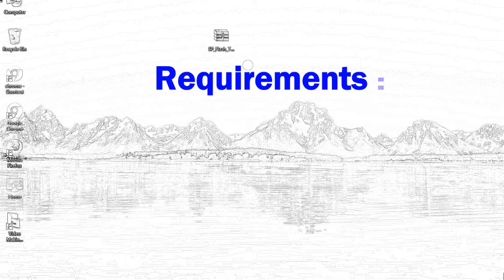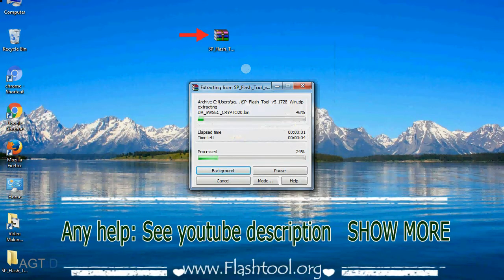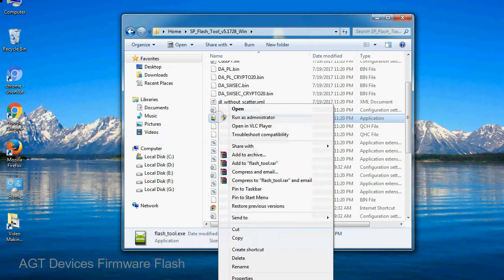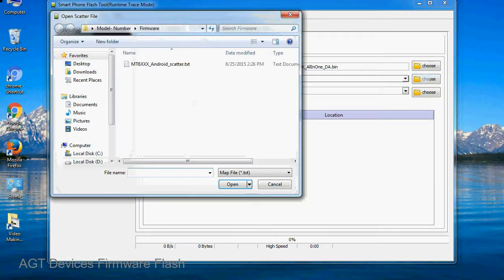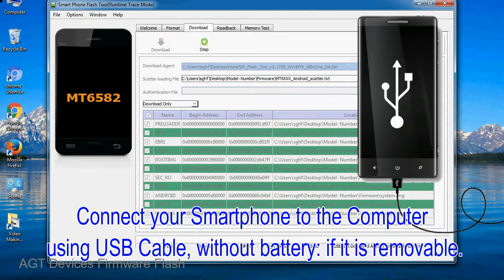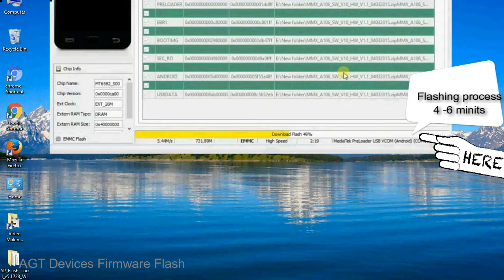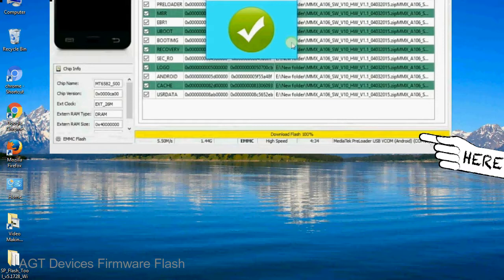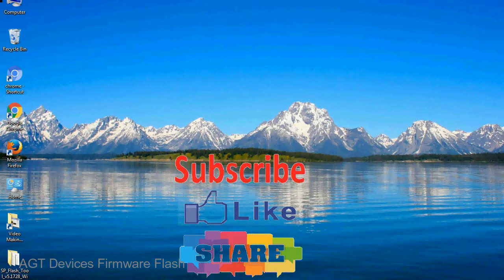How to Flashing AGT firmware (Stock ROM) using Smartphone Flash Tool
I talk to you How to Flash AGT Stock firmware using Smartphone Flash Tool (SP FlashTool). Take a look at this complete video, then do it.

Here is a step by step guide on how to flash AGT Device with Smartphone flash tool:

Step-1. Download and install MTK USB Driver on your computer or laptop. In case you have already installed AGT Driver on your PC/Laptop then Skip this step.

Step-2. Download AGT Stock firmware compatible with your AGT Mobile or Tab, if you have already downloaded the Stock firmware file then ignore downloading it again, and extract the zip file it on your PC/Laptop.

Step-3. Power Off your AGT device (if it is removable Battery, remove the Battery).

Step-6. Click on the "Download" Tab, now click on the "Scatter-loading" button and select Scatter file in the AGT Stock firmware folder.

Step-8. Now, connect your AGT Smartphone to the PC via USB cable.

When your device is connected, Press AGT Smartphone "Volume Down" or "Volume Up" key, so that your computer easily detects your smartphone.

Step-9. Once Flashing is completed, You see, the Green Ring will appear then remove the USB cable from the AGT device.

Step-10. Now, your AGT Firmware Update success, Close the SmartPhone Flash Tool on your PC/Laptop.

Congratulations, Now your AGT MTK (MediaTek) Smartphone is successfully running the Stock ROM (firmware) you have Downloaded.